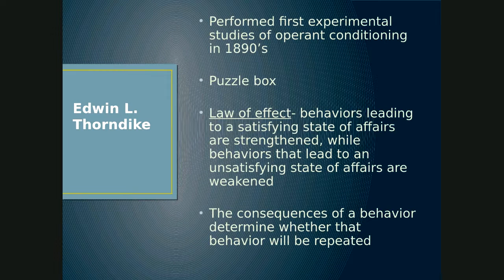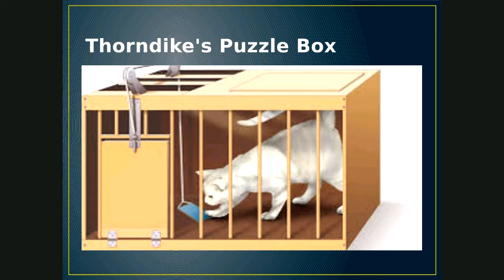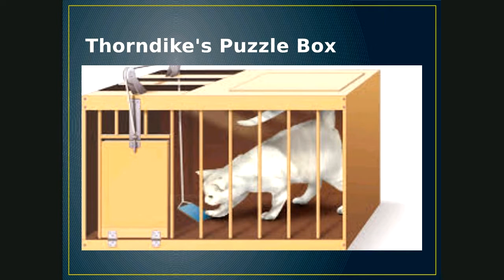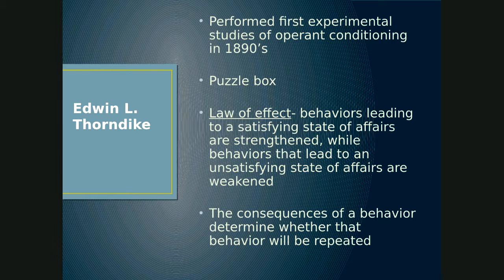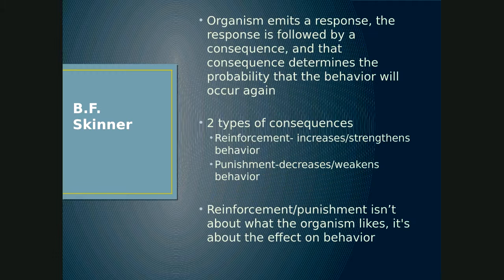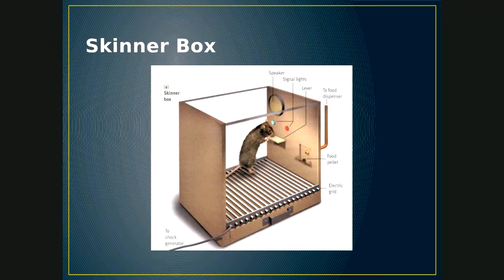Operant Conditioning: Historical Background